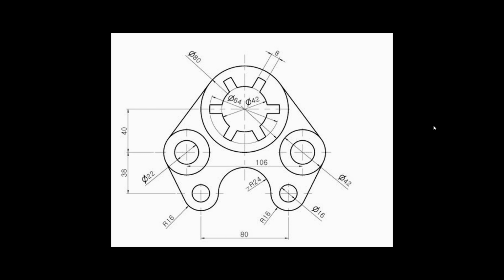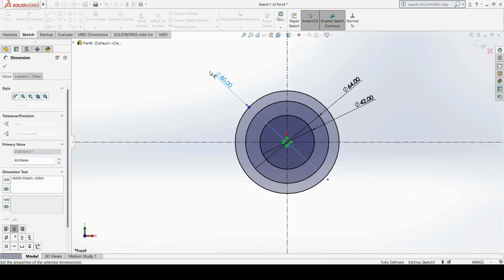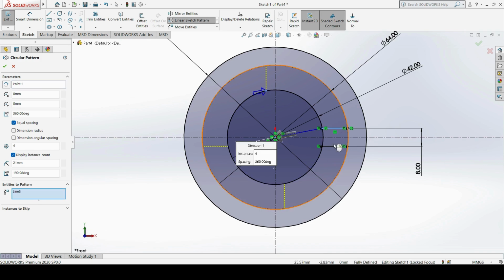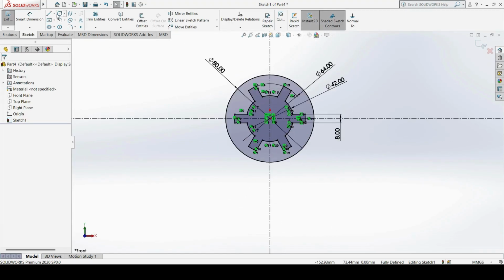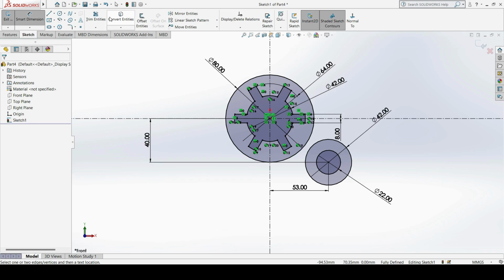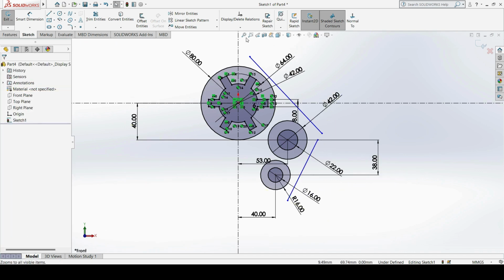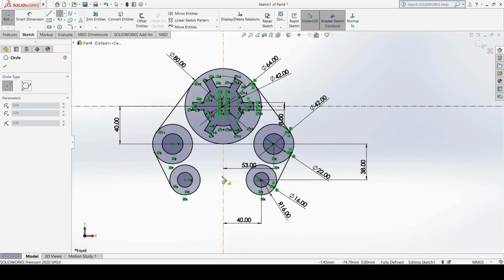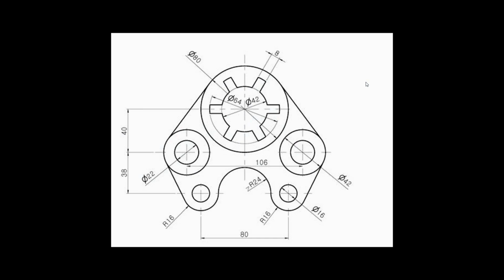SOLIDWORKS Tutorials For Beginners Part-6 | Sketcher Practice Exercise